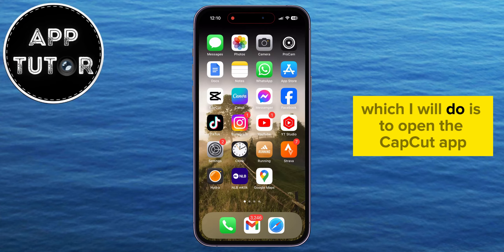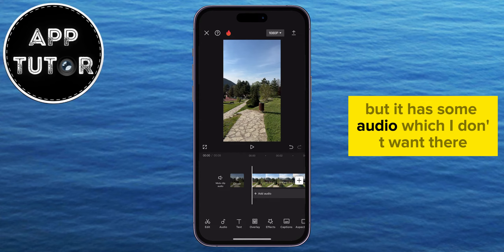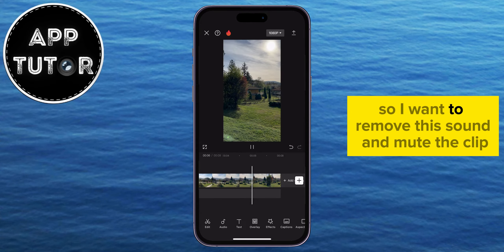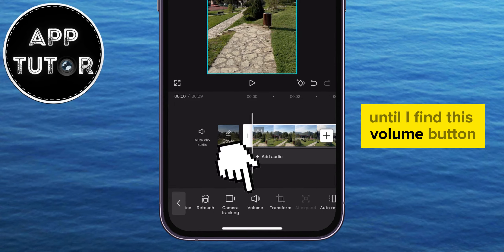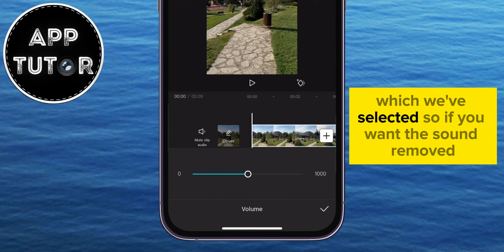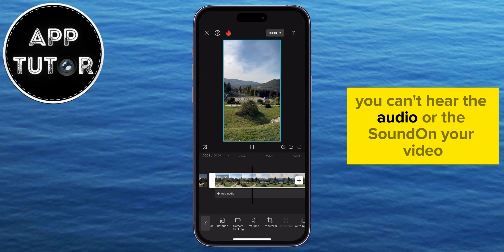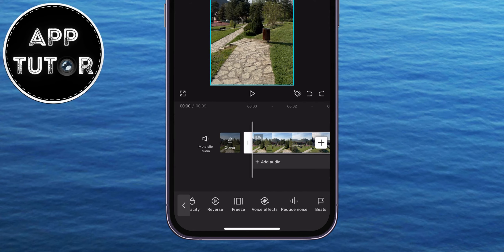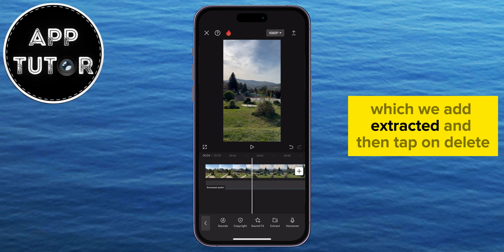How To Remove Sound From A Video In CapCut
If you're looking to learn how to mute or completely remove the audio from your video using CapCut, you're in the right place. I'm gonna show you two different methods on how you can remove the audio from your videos, so just follow my steps.